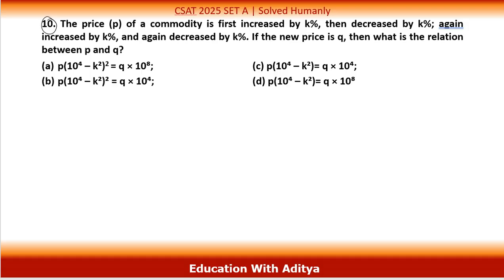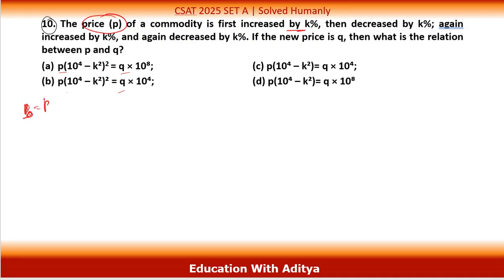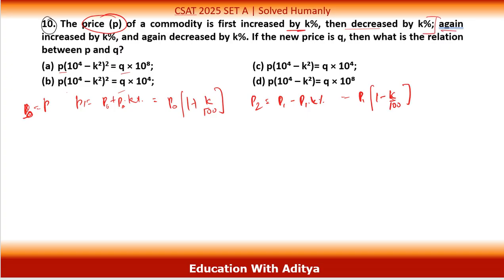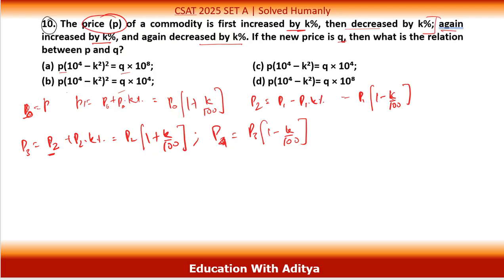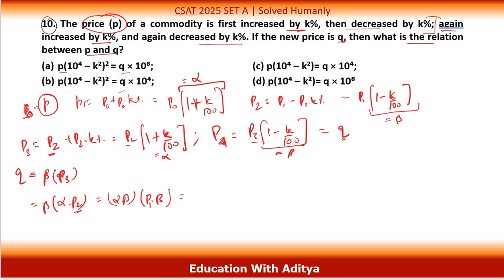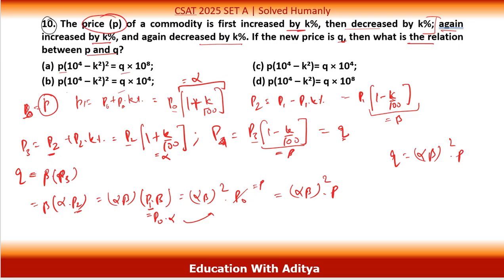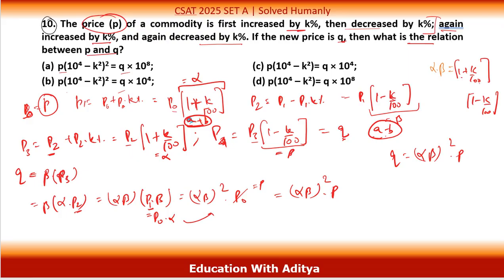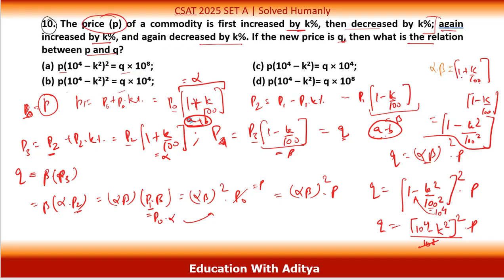CSAT 2025 Set A | Question 10 | Percentages | The price (p) of a commodity is first increased by k%,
In this YouTube Short, we solve a CSAT percentages question. This approach saves time and avoids lengthy calculations in UPSC CSAT.

There are no shortcuts, no tricks here. Just application of the most basics of the percentages chapter gets us to the right answer.

10. The price (p) of a commodity is first increased by k%, then decreased by k%; again increased by k%, and again decreased by k%. If the new price is q, then what is the relation between p and q?
(a) p(10⁴ – k²)2 = q × 10⁸;
(b) p(10⁴ – k²)² = q × 10⁴;
(d) p(10⁴ – k²)= q × 10⁸